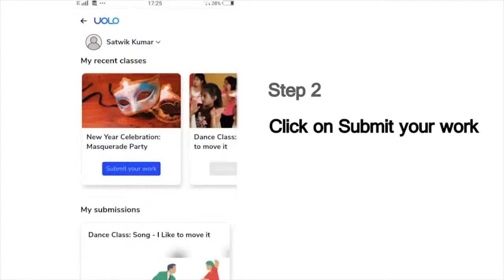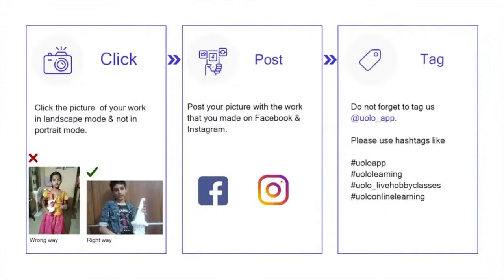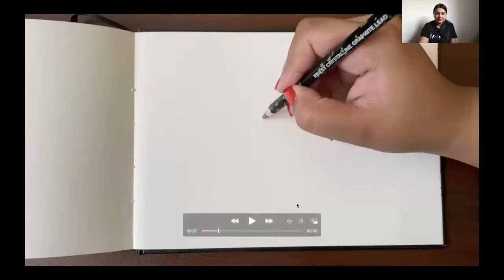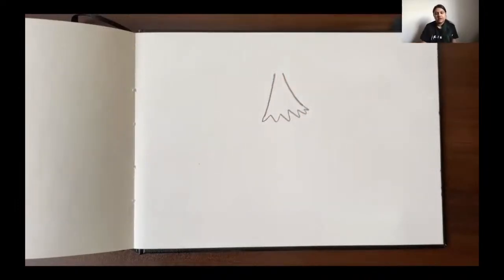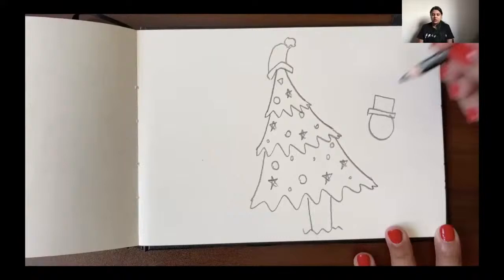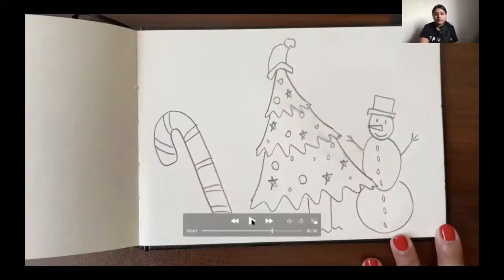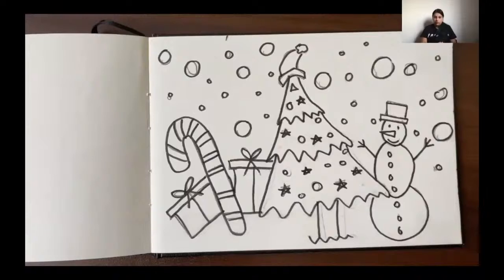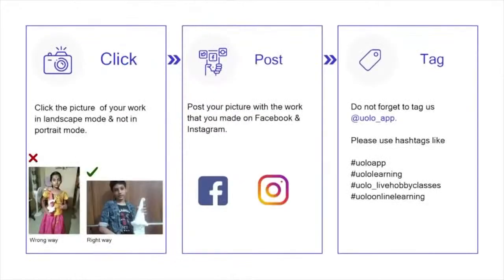Art Class for Kids | Make Summers Merrier with Christmas! | Uolo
In this class, the students will learn how to draw a picture illustrating the festival of Christmas. The student will learn how to draw human beings and the objects associated with the festival. They will complete the artwork with bright colours.